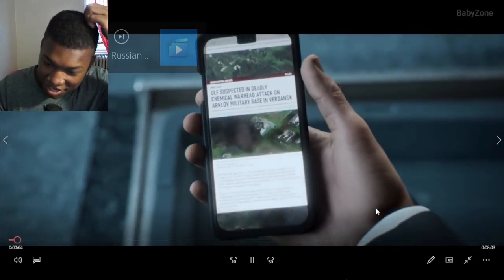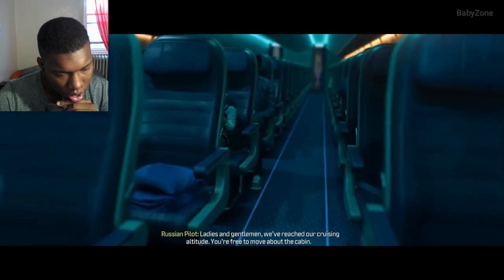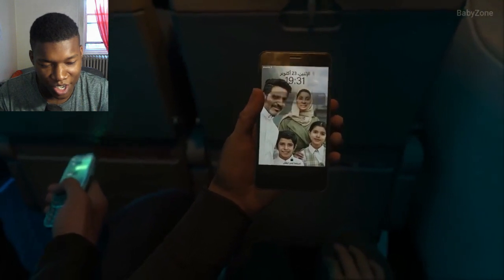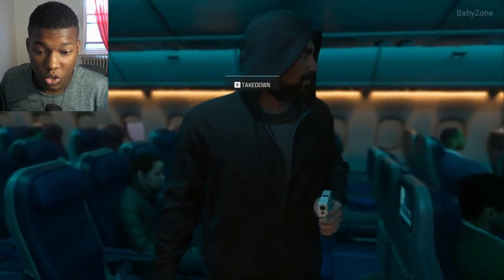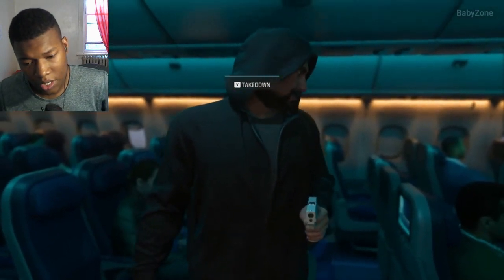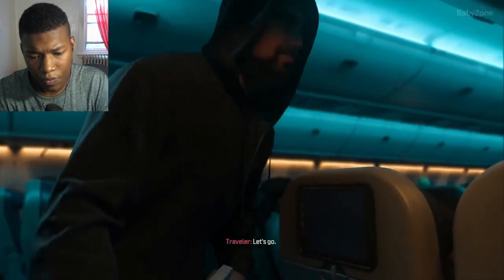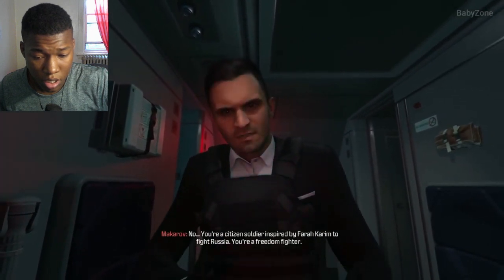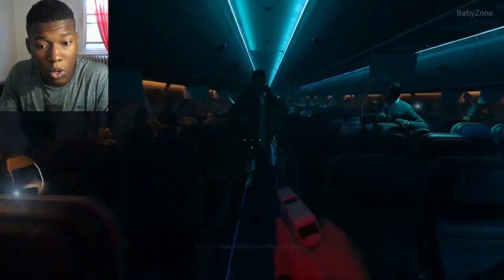No Russian Surrender VS Shoot VS Do Nothing - Call Of Duty Modern Warfare 3 COD MWIII REACTION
Call of Duty: Modern Warfare III,call of duty,call of duty modern warfare 3,call of duty modern warfare 3 ending,call of duty modern warfare III ending,call of duty modern warfare III makarob,captain price,COD,COD 2023